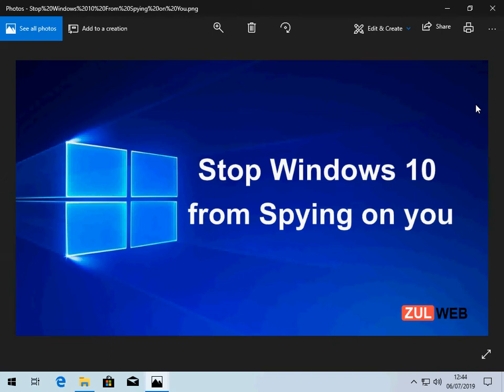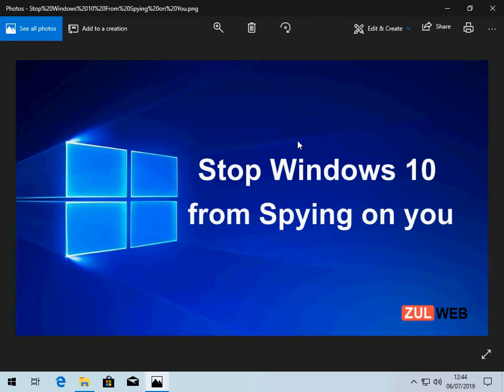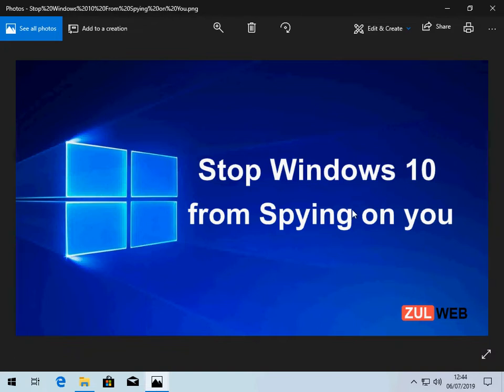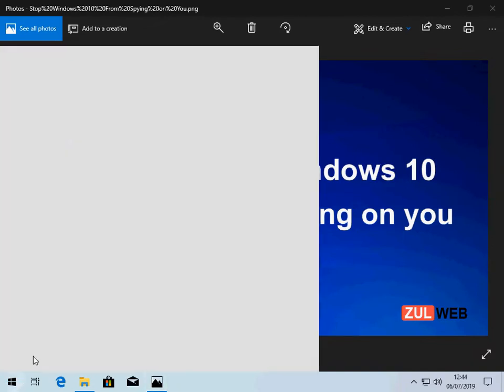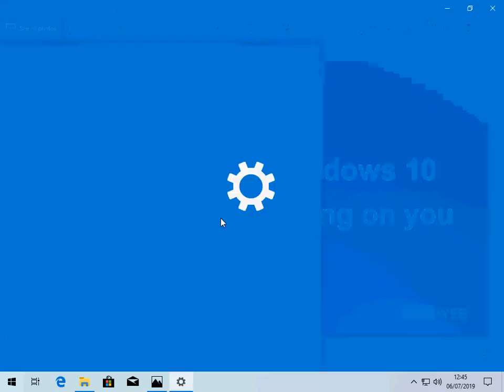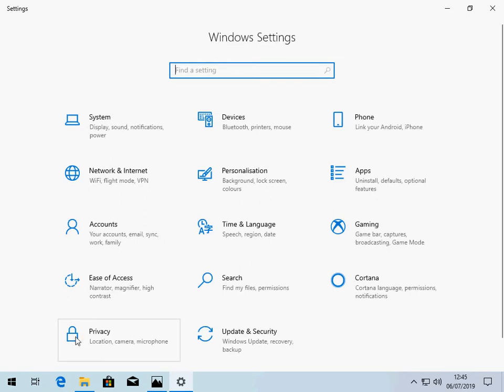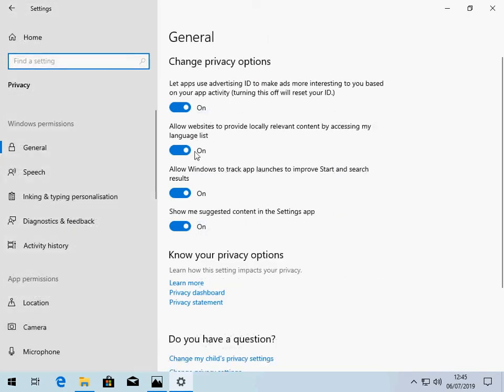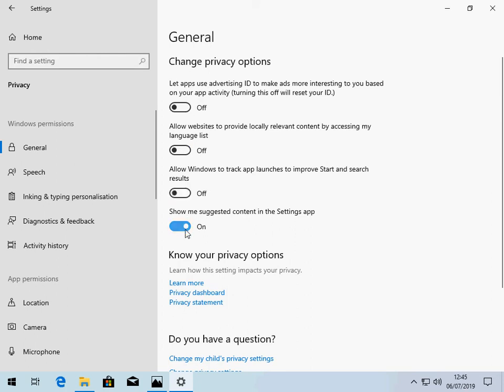How To Disable Windows 10 From Spying on You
Hi, In this video I will show you How To Disable Windows 10 From Spying on You